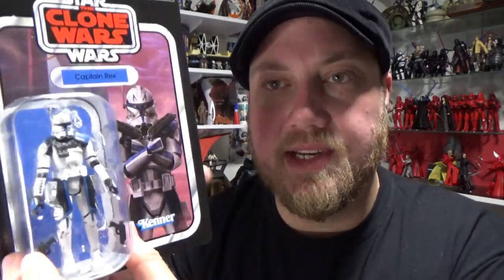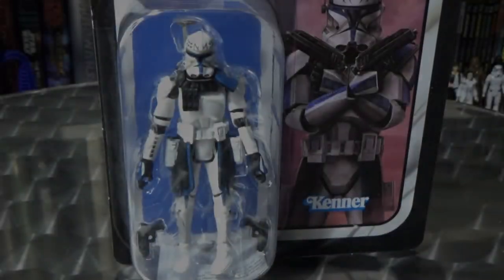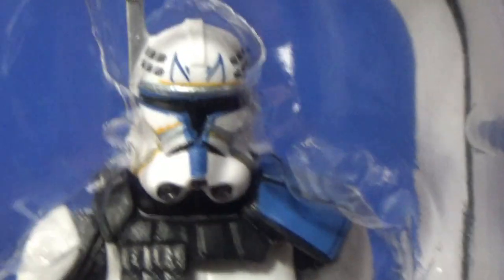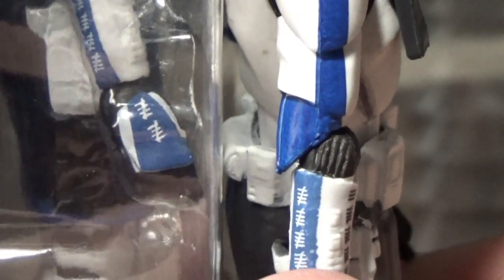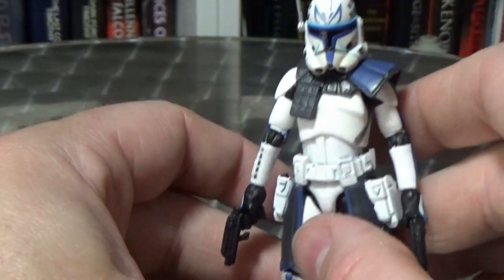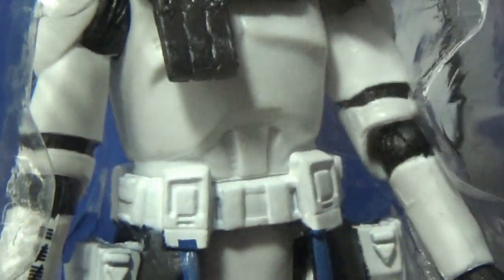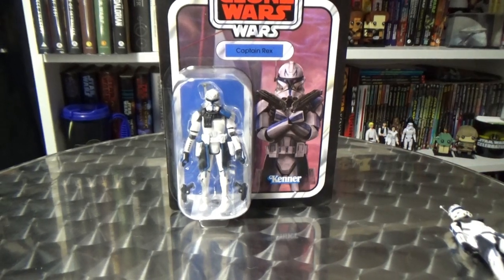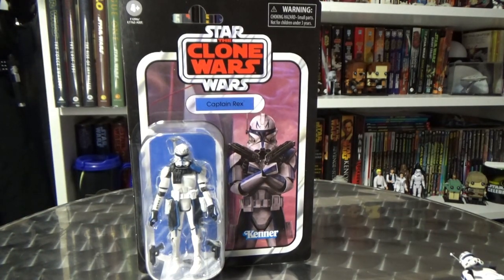CAPTAIN REX - STAR WARS THE VINTAGE COLLECTION